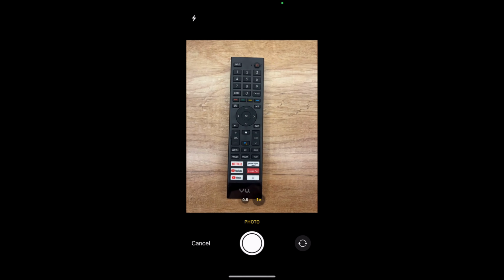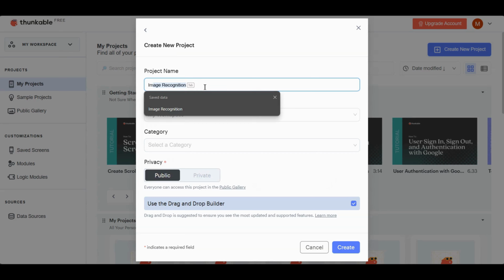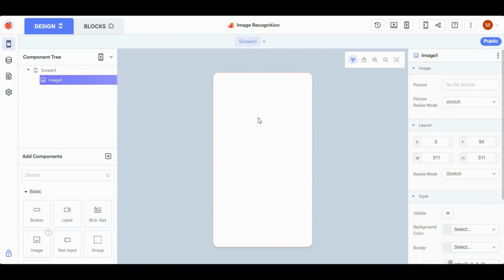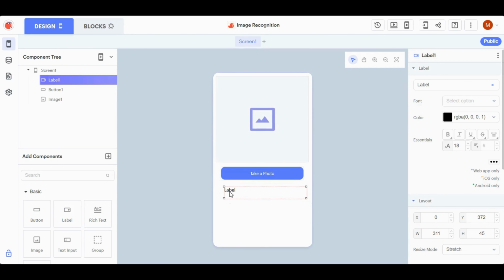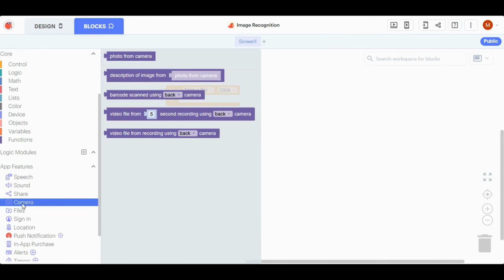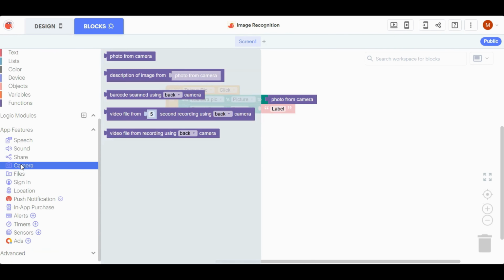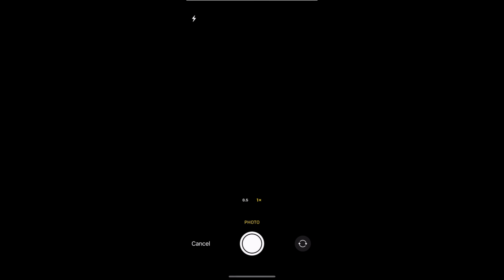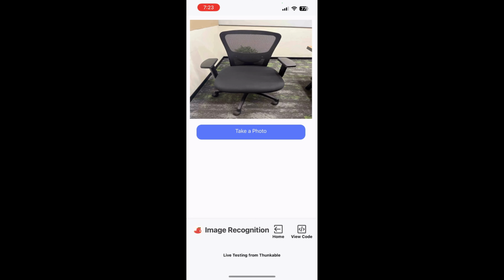📸 How to Make an Image Recognition App in Less Than 2 Minutes? 🤖 Coding & Robotics for Kids 🎓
In this video, we'll guide you through creating an exciting Image Recognition App using Thunkable! Perfect for kids, this project allows you to take a picture and instantly see a description of the image on the screen. 📱✨ Learn how to combine the power of OpenCV and OpenAI to build apps that are both fun and educational.

At RoboticSchools, we teach coding and robotics to kids aged 5 to 18. Whether it's Scratch, Python, C++, Java, or web development, we offer a variety of courses to suit every interest. We also delve into robotics, using Microbit, Arduino, and Raspberry Pi to create projects that range from 50 to 100 unique creations. Our student-oriented, fun-based approach makes learning engaging and exciting. 🤩🎓

If your kids are eager to explore the tech world and create amazing projects like this, what are you waiting for?